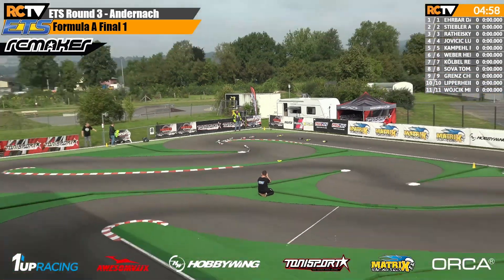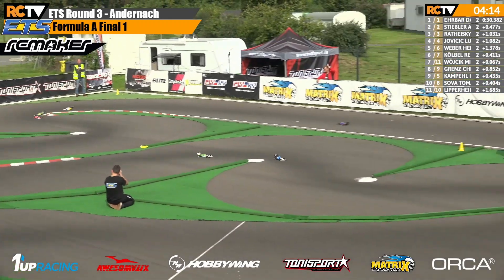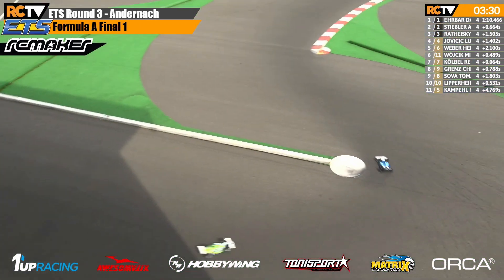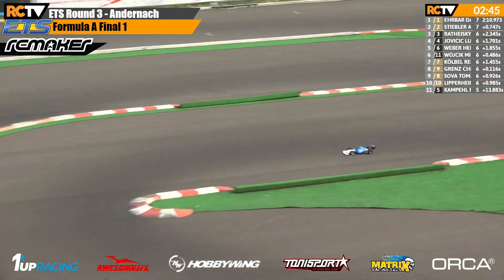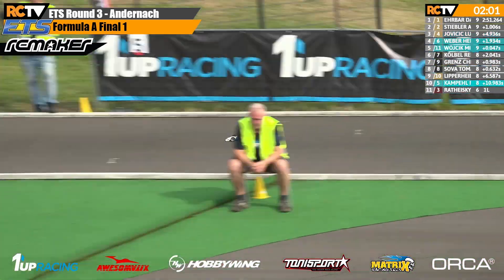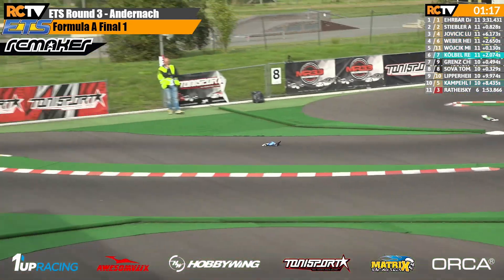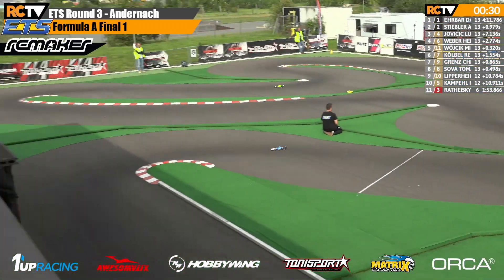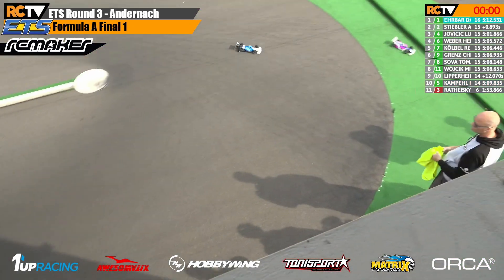ToniSport Formula A1 ETS RD3 Season #16 2023/24 Andernach, GER